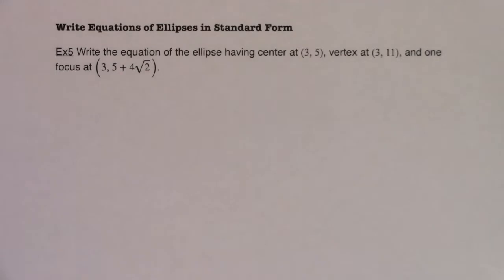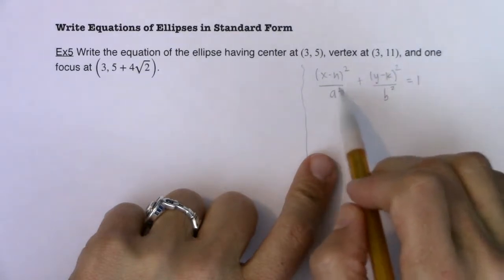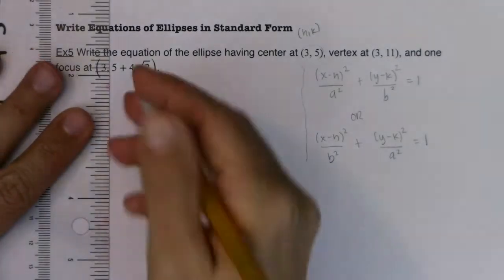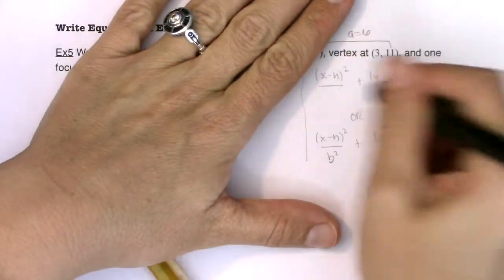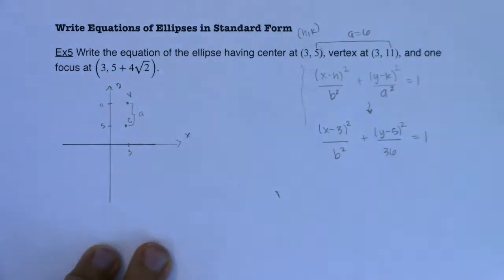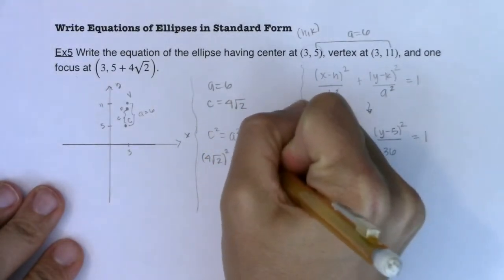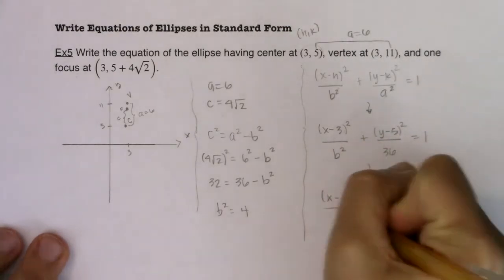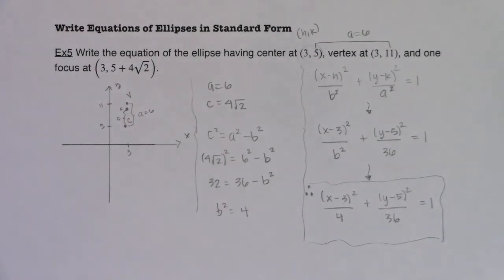Math 31 Section 8.1 Ex 5